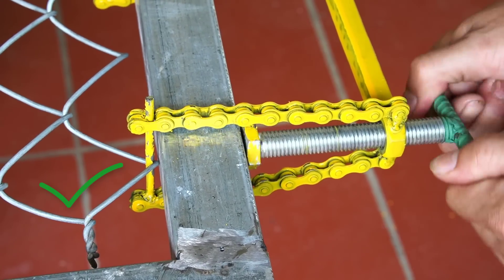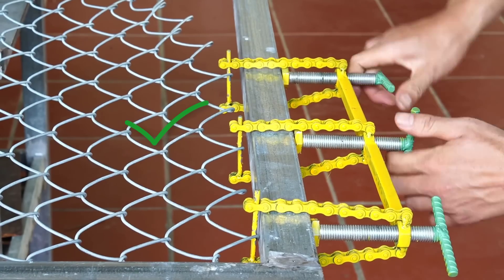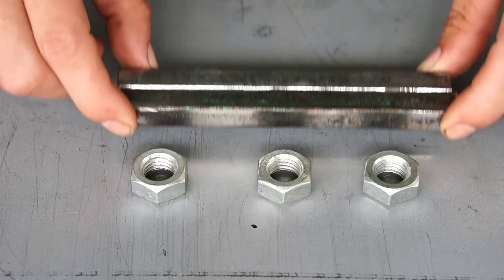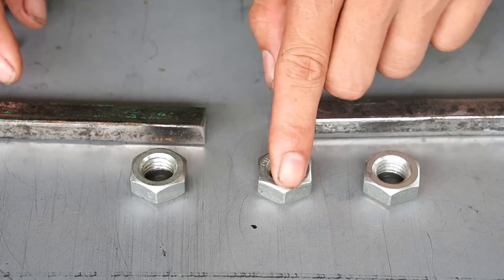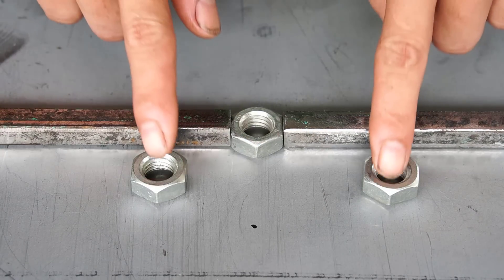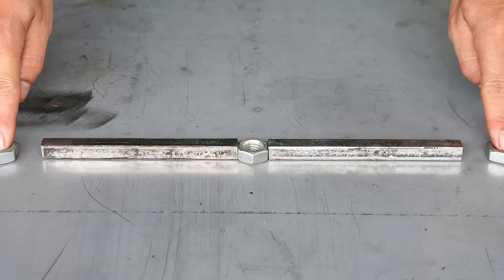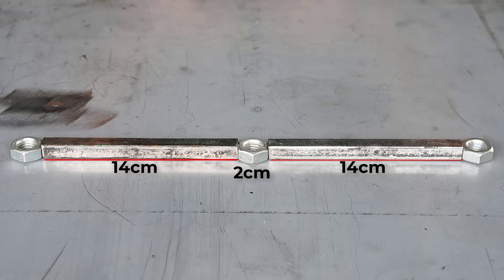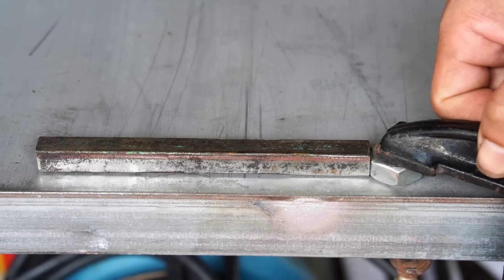Hướng Dẫn làm vam căng lưới b40 để hàn cửa sắt nhanh và đẹp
5 phút sáng tạo : chia sẻ cách làm .Hướng Dẫn làm vam căng lưới b40 để hàn cửa sắt nhanh và đẹp  , có dụng cụ căng lưới b40 này thì khi hàn cửa lưới b40 rất nhanh và dễ hàn chúc các bạn xem video vui vẻ và thành công trong cuộc sống nếu thấy video hữu ích thì like và đăng ký kênh ủng hộ mình nhé . cảm ơn các bạn nhiều
   5 minutes of creativity: sharing how to make b40 mesh tensioner for fast and effective welding of iron doors, with this b40 mesh tensioner, when welding the b40 mesh door is very fast and easy to weld, wish you guys a happy video If you find the video useful, please like and subscribe to my support channel. Thank you so much